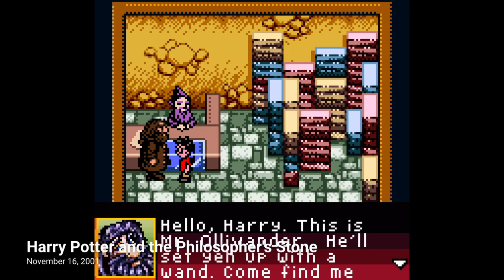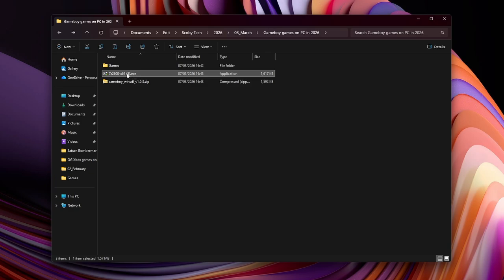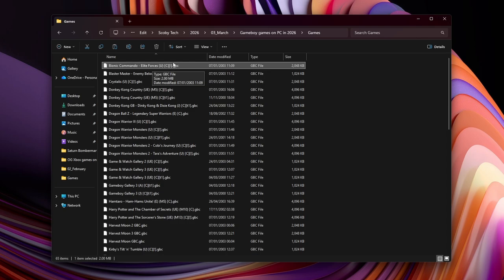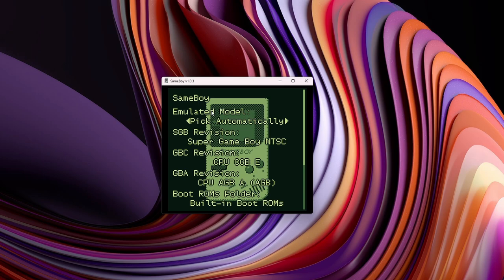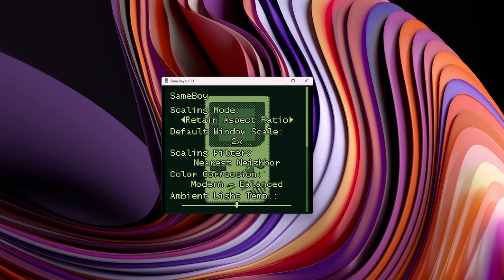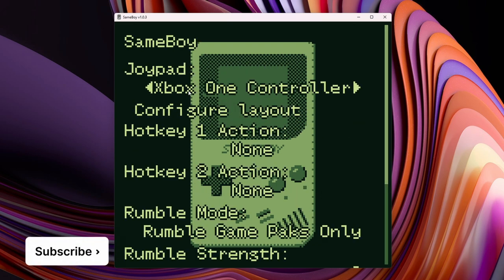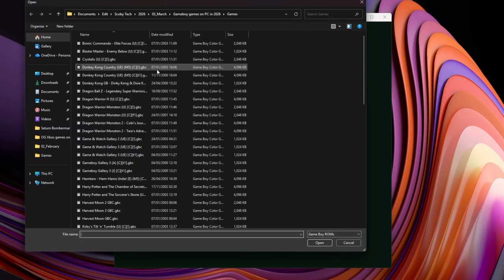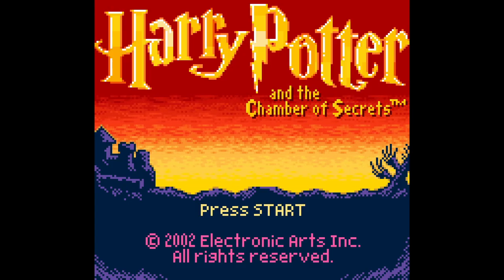Play Gameboy color games on PC - Sameboy setup video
Hey, guys, my name is Scoby Tech and in todays video I am going to be showing you how to play Gameboy color games on PC in 2026! For this video we are going to be using the Gameboy emulator Sameboy!

0:00 Intro
0:12 Download Sameboy
0:33 Install 7zip
0:50 Install Sameboy
1:15 Game information
2:04 Emulation options
2:33 Graphics options
3:00 Keyboard controls
3:23 Controller settings
4:01 Load a game
4:33 Onscreen menu
4:47 Outro